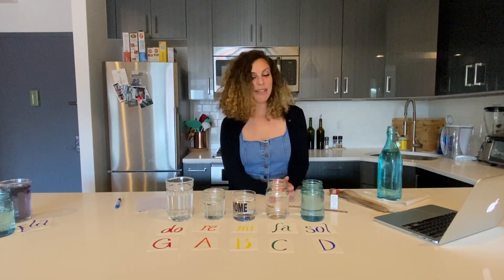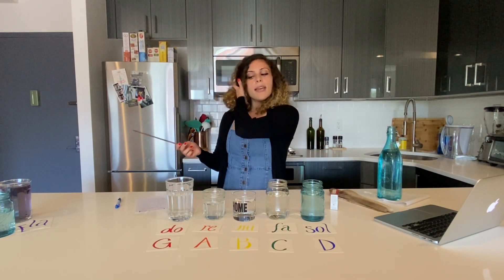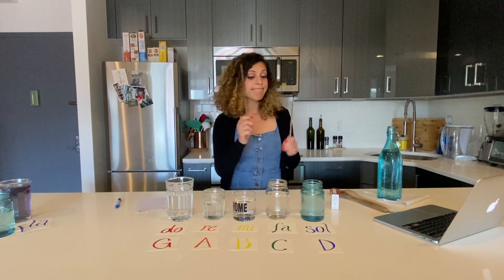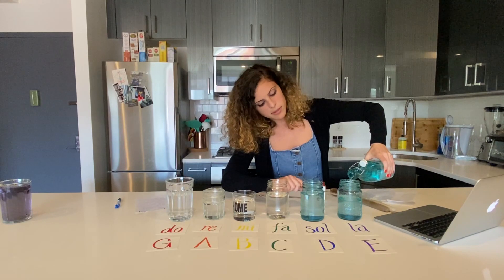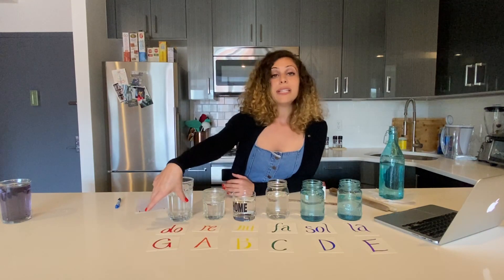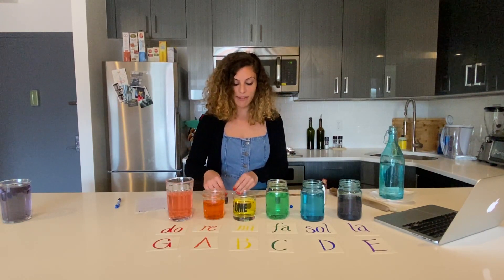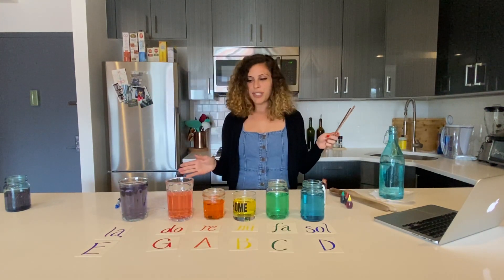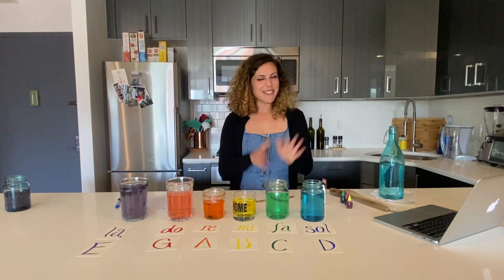DIY Instruments: Make A Water Xylophone!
Did you know that when you tap a drinking glass it actually plays a pitch that you can find on the piano? And when you add water, it changes the pitch. That means if you have enough glasses and fill them with different levels of water, you can make a scale and play songs!

Watch this video to learn how to create a xylophone out of drinking glasses and water. You will also need chopsticks or wooden spoons to tap the glasses and play the xylophone. Optional: food dye to add rainbow colors to the notes of the scale!

In this video, we are tuning our glasses to the Key of G, which means that G is do. Here are the links to help you tune each drinking glass and create the G scale: